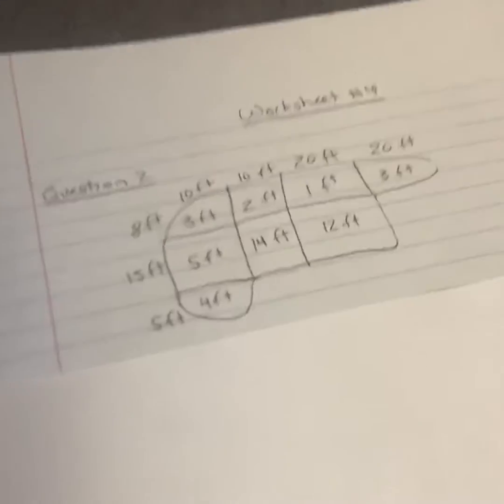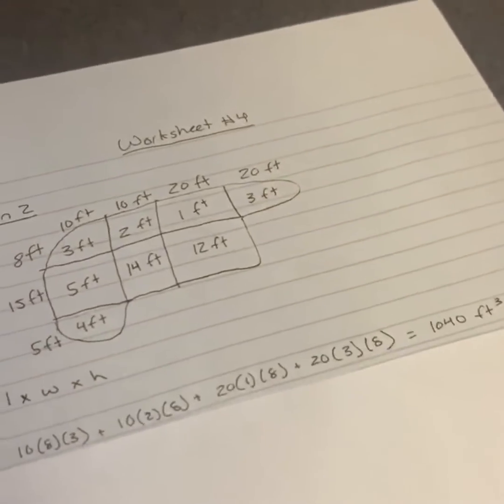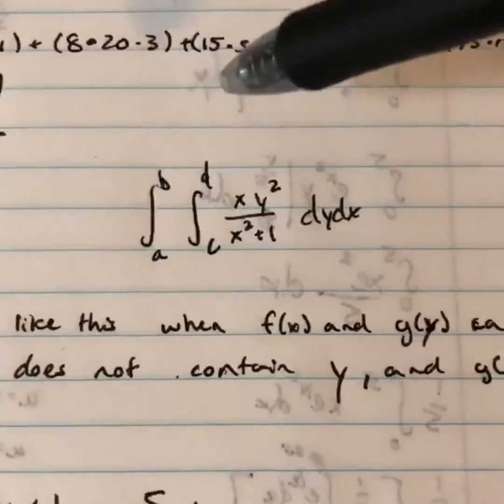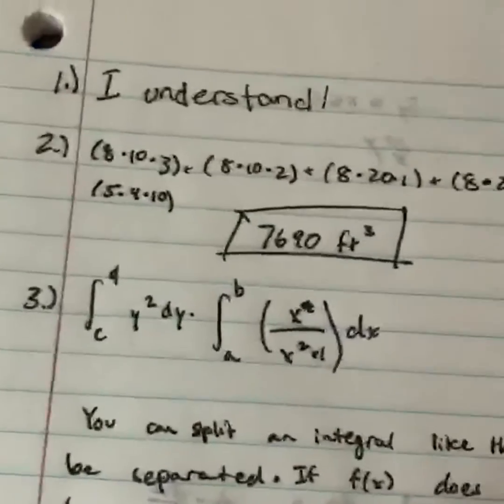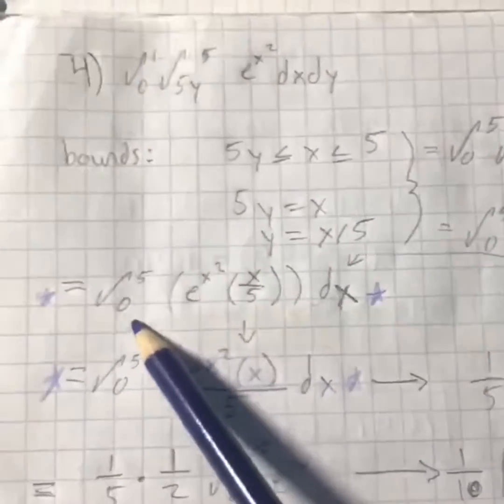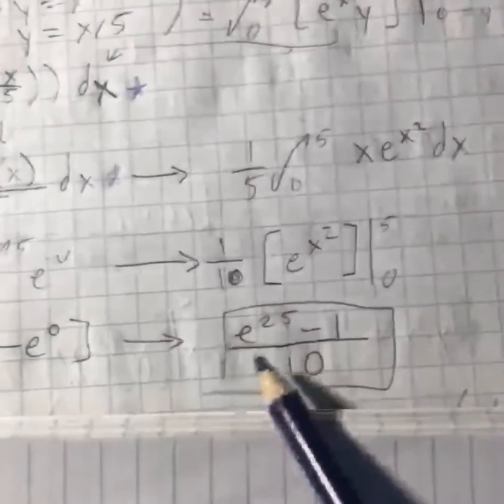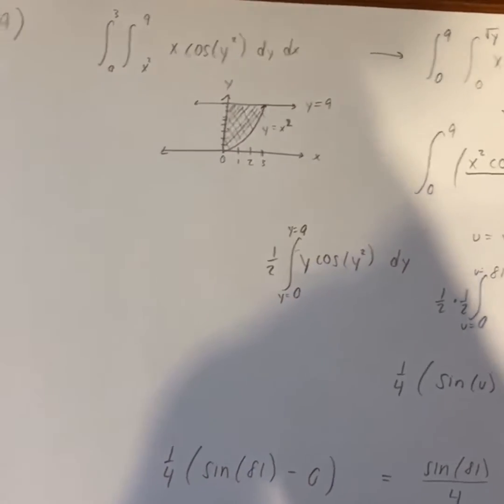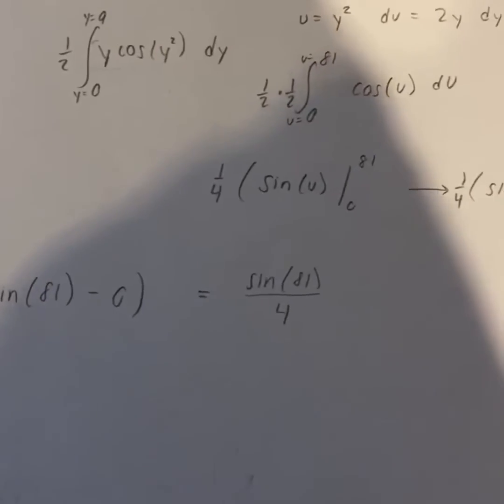Honors Group 5 Worksheet 4 Solutions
MATH 2110Q Honors Group 5